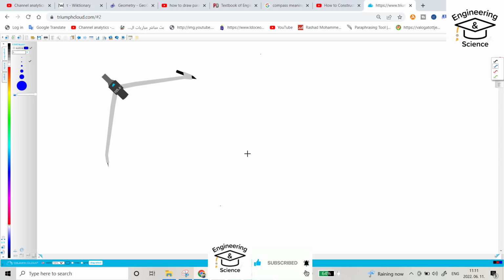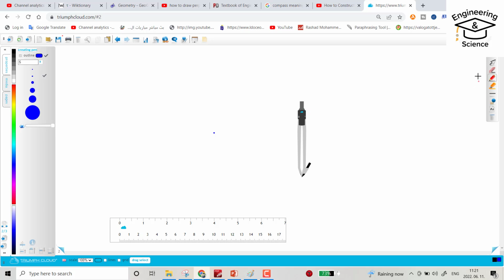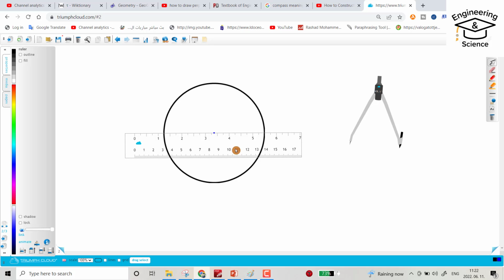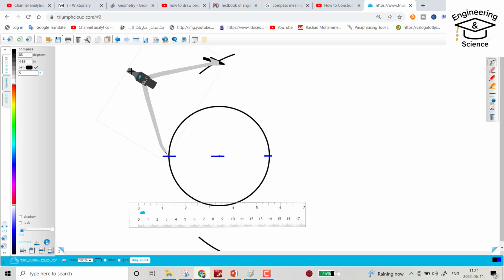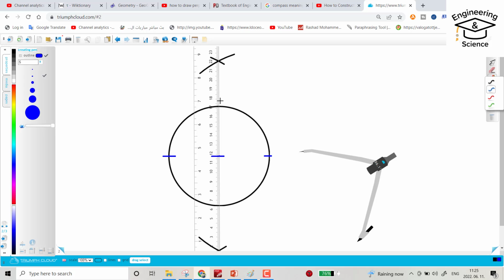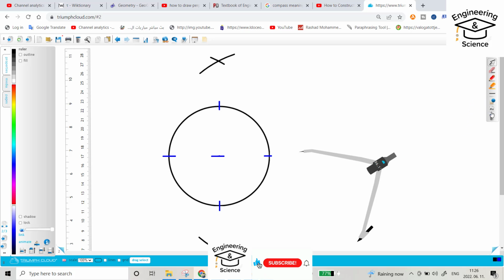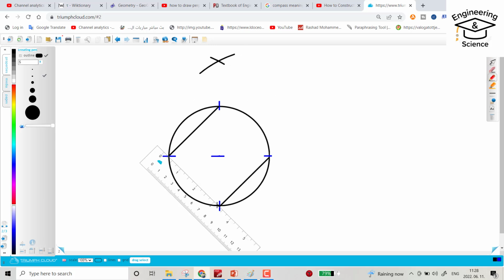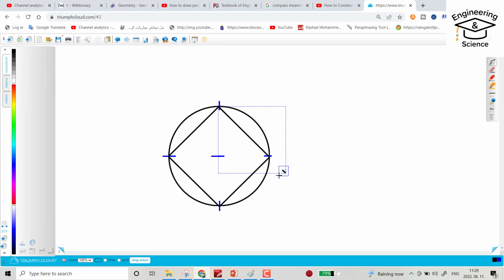Tutorial 1:How to Construct a Square Inscribed in a Circle [Engineering Drawing]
Engineering Drawing; Learn construct a square inscribed in a circle, step by step explanation